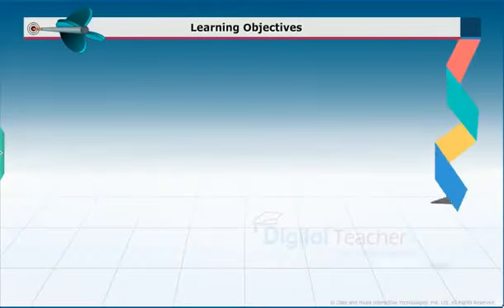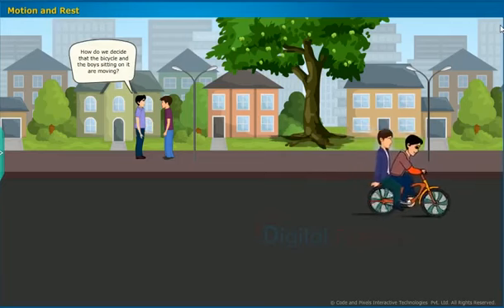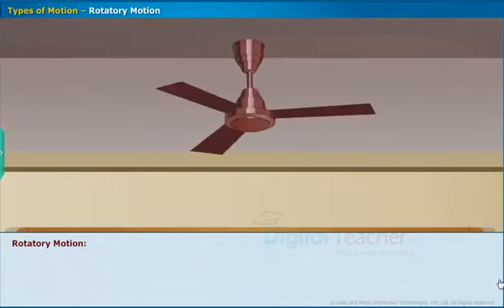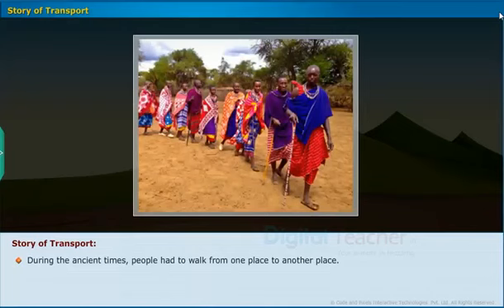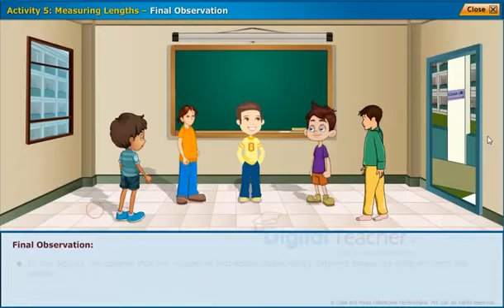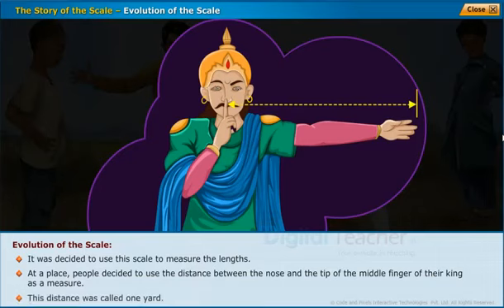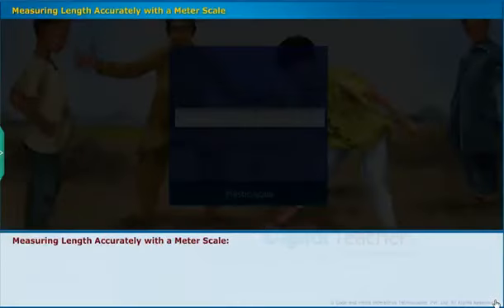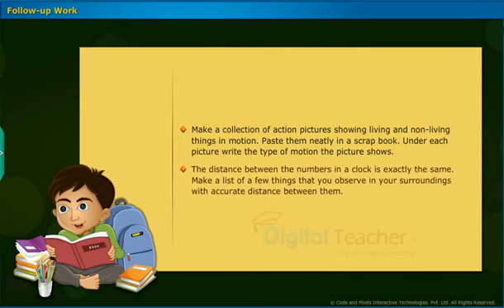CBSE GRADE 06 SCIENCE CHAPTER 10 MOTION & MEASUREMENT OF DISTANCES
MEASUREMENT OF DISTANCES